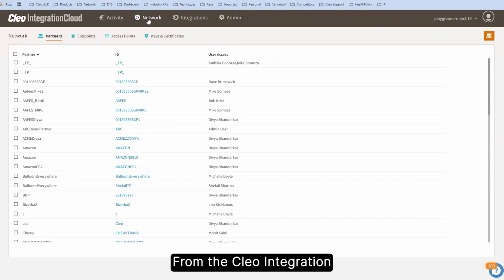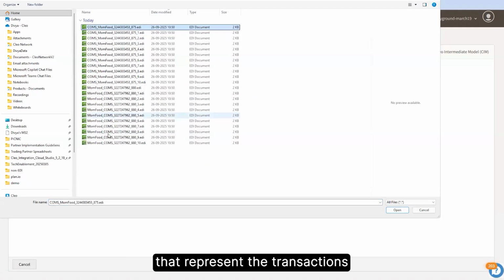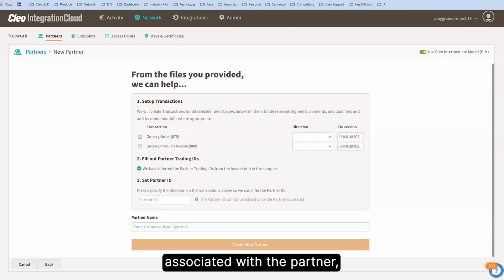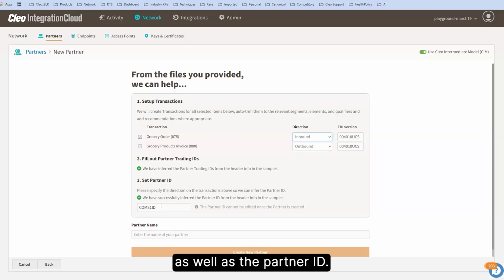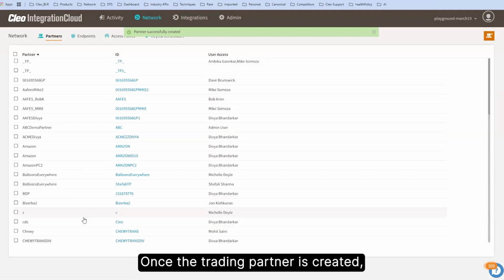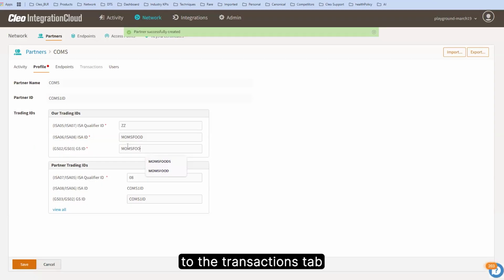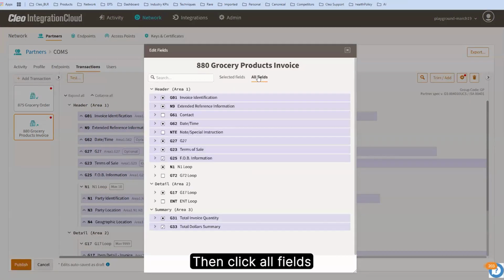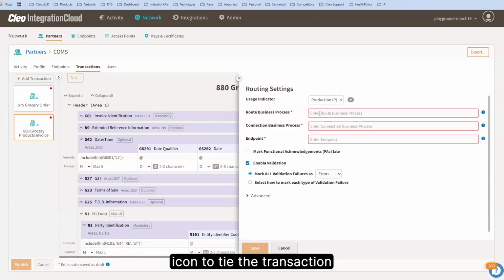No-Code EDI Trading Partner Onboarding Demo: Using Sample Files to Onboard New Trading Partners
In this demo, you’ll learn how to use Cleo Integration Cloud’s self-service onboarding to quickly set up new trading partners using sample files you already have — no technical expertise needed.

• Add new trading partners directly from the Cleo Integration Cloud dashboard
• Upload sample EDI files (e.g., purchase orders, invoices, shipping notices)
• Automatically detect and configure transactions
• Define inbound/outbound directions and partner IDs
• Set up connections, routes, and endpoints with a few clicks
• Publish your configuration and start transacting immediately

Why it matters:
With Cleo’s self-service onboarding, your team can...
• Eliminate manual partner setup delays
• Accelerate time-to-revenue for new trading partners
• Gain full visibility and control over EDI configuration
• Reduce dependency on IT or managed services

Empower your business users to take charge of onboarding, quickly, accurately, and confidently.